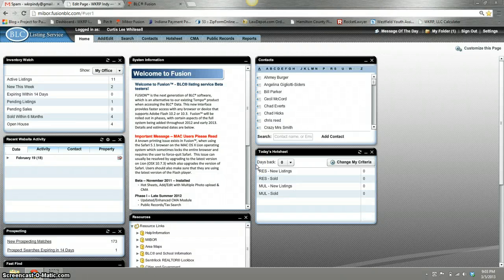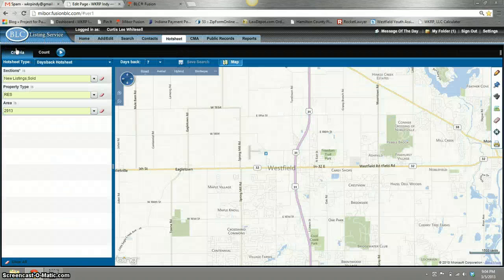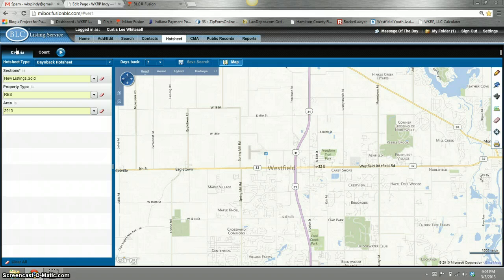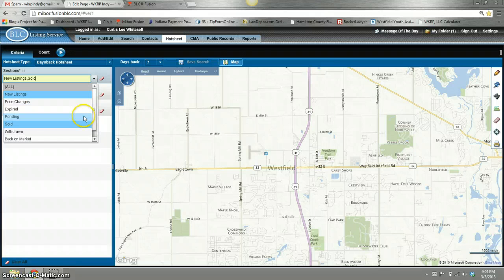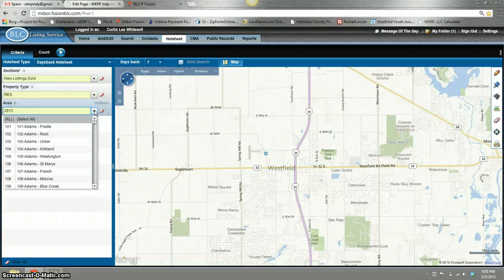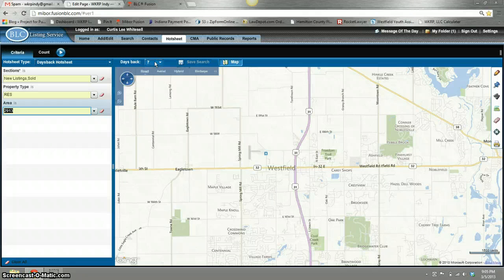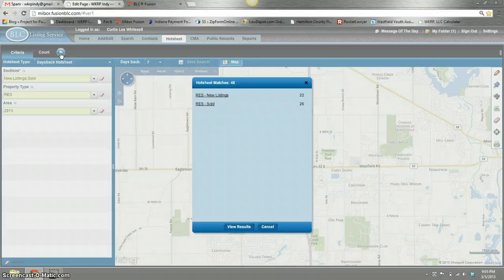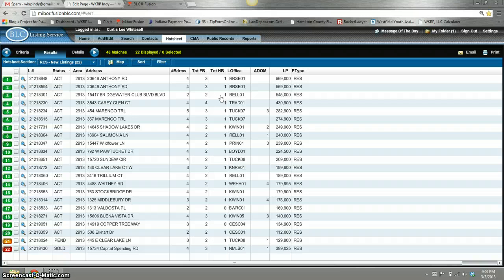Using Hotsheets on BLC Fusion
A quick overview of how to set up a hotsheet on the BLC Fusion database